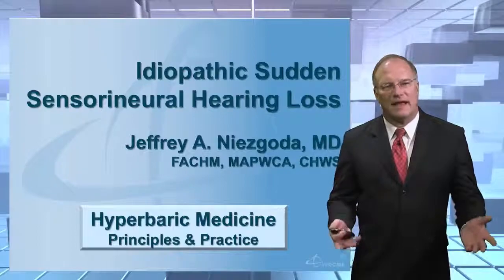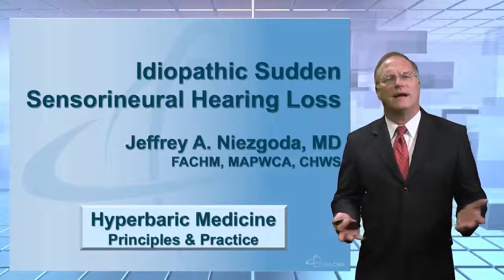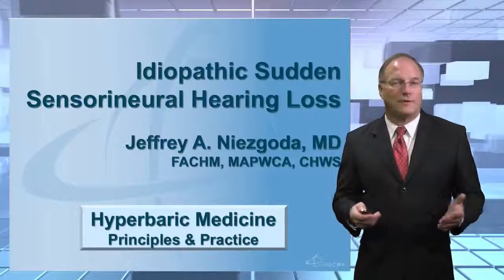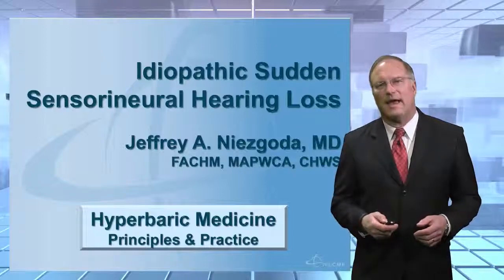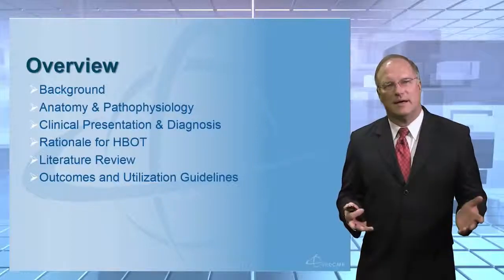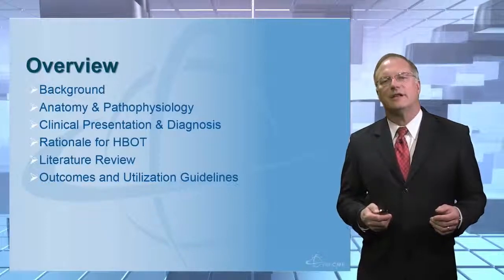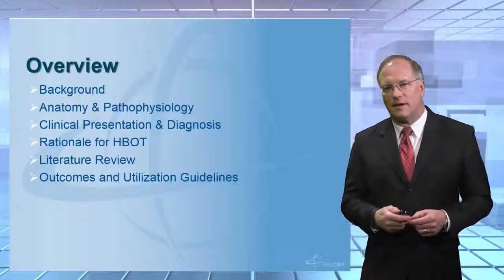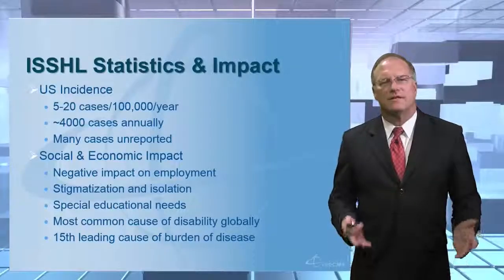Hyperbaric Medicine - Ideopathic Sudden Sensorineural Hearing Loss